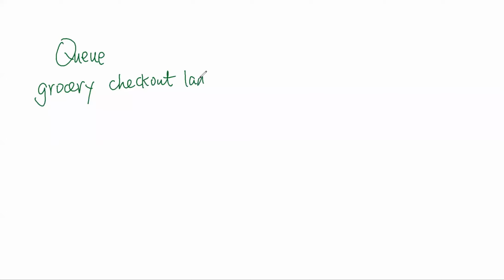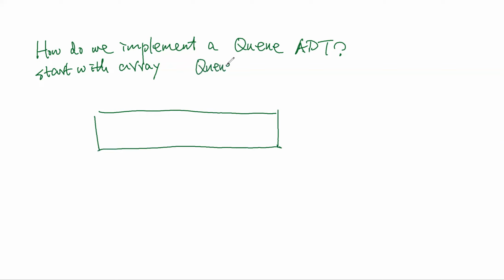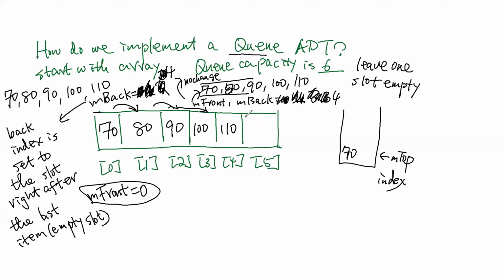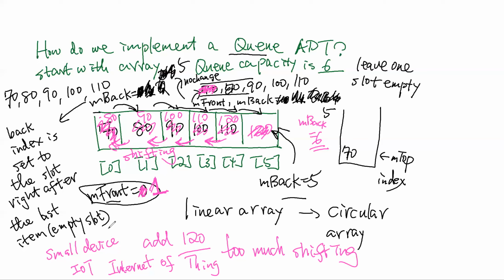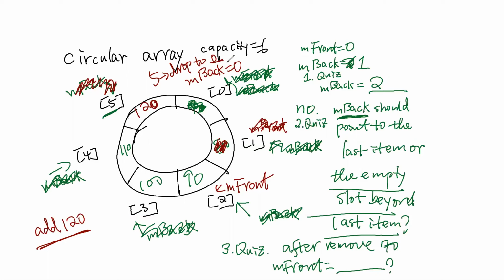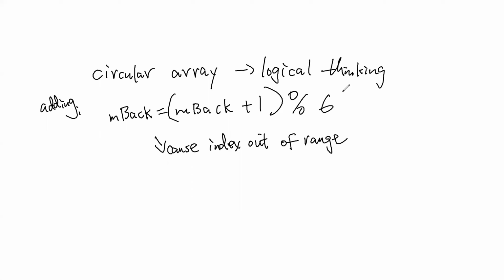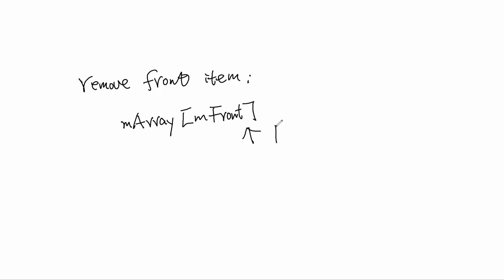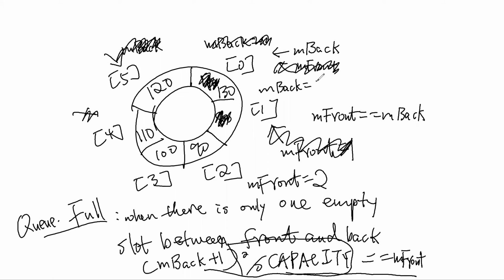CS265 Nov 2 Class recording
starting with Queue ADT